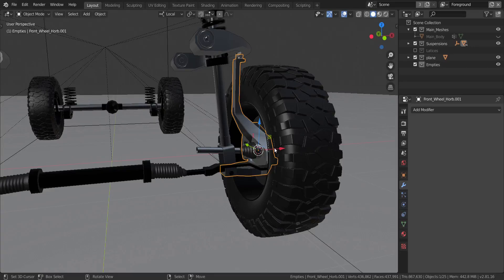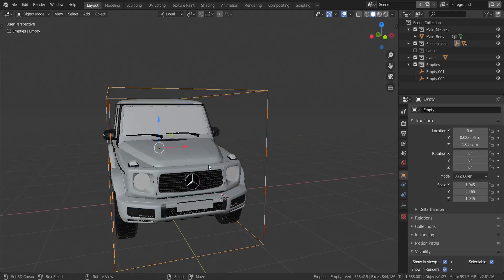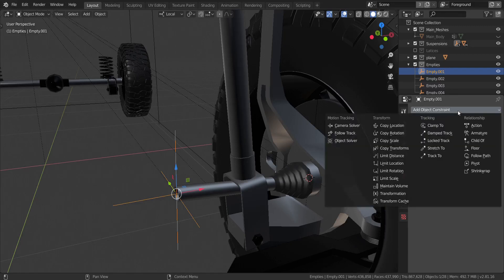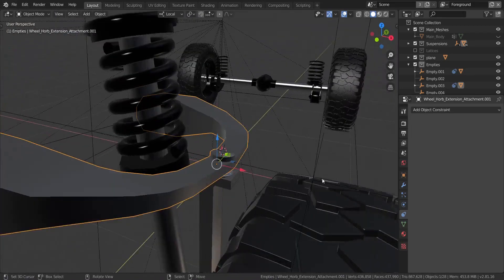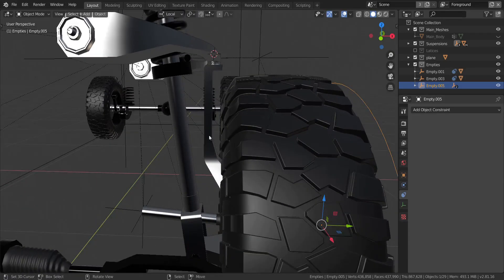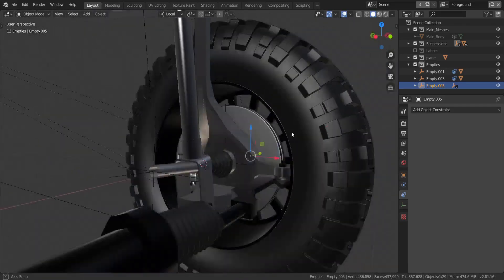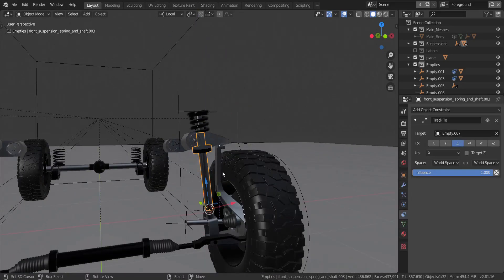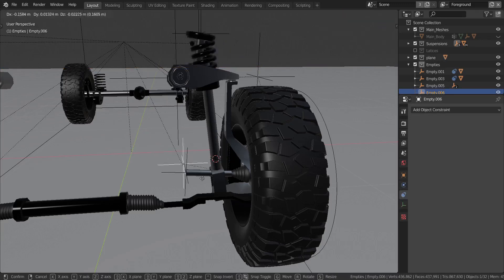Blender 2.81 - Rigging A Car - Part 2 (Front Suspension)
We start with the main rigging in this part, and work towards making the suspension function mechanically accurate or close.